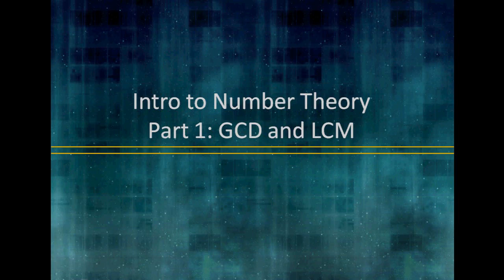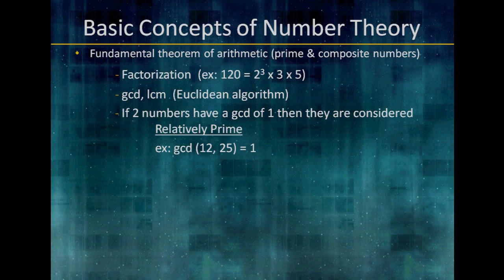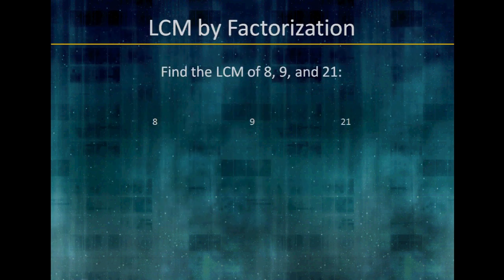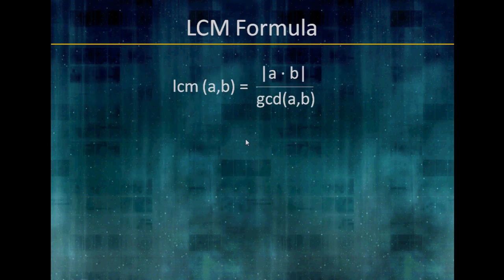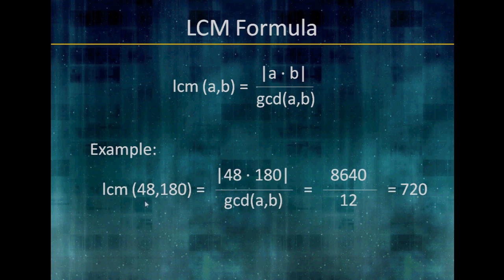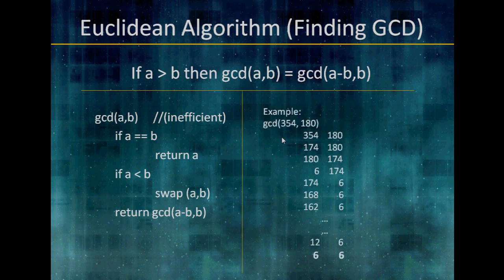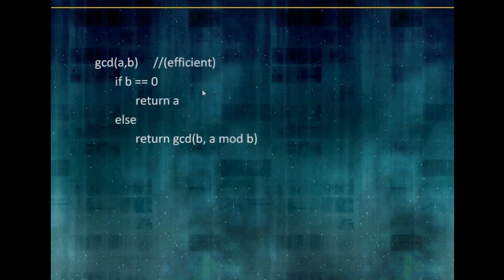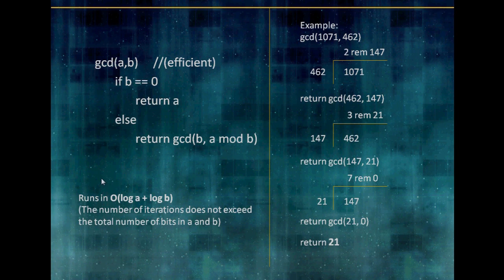Intro to Number Theory Part 1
Introduction to Number Theory and the Fundamental theorem of arithmetic.

for more videos and resources